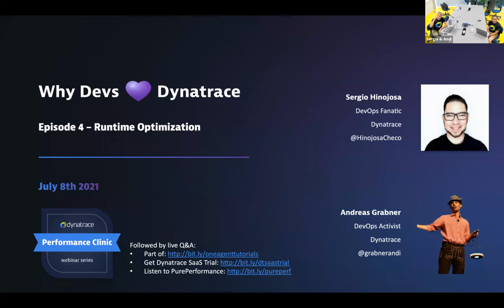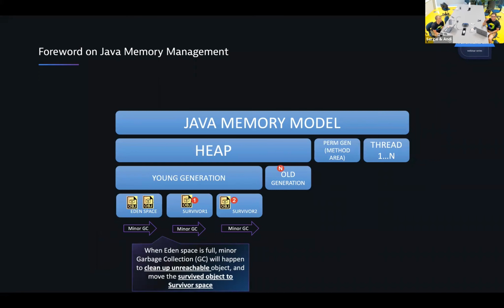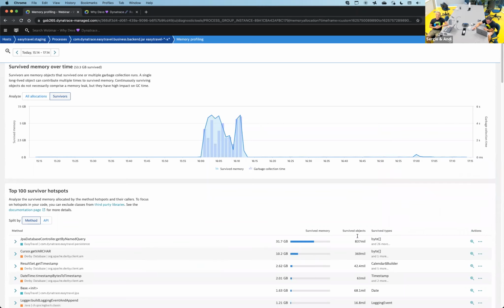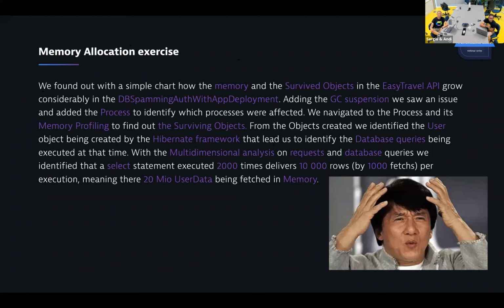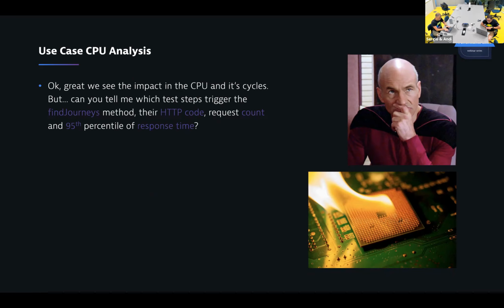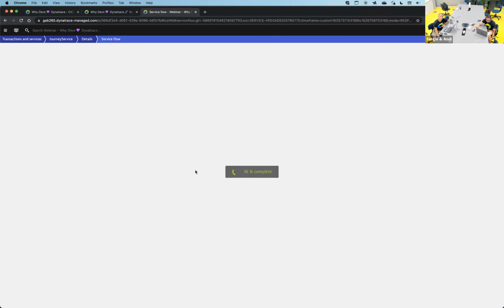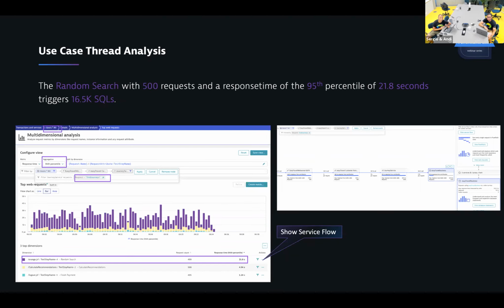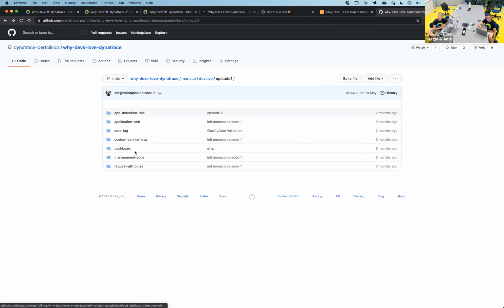Why Devs Love Dynatrace | S1: Episode 4 | Runtime Optimization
This performance clinic season aims to help developers build and deliver better quality software using Dynatrace.
In the previous episodes, you learned how Dynatrace automates observability from Dev to Ops environments, how to analyze distributed traces in real-time (we call them PurePaths) to detect code or performance hotspots, and how to automate code evaluation as part of your development process and delivery pipelines. You learned about automated performance validation and release comparison through intelligent quality gates and were introduced to the concepts of SLOs (Service Level Objectives). You learned how to compare releases with Dynatrace and find the performance degradation down to the functional step and code level.

Episode 4 focuses on Runtime Optimization. We will learn how to analyze Memory Allocation issues on a release. We will understand the impact of Garbage Collection, the allocated objects and where are these objects coming from, and their size in Memory. We will deep dive more into CPU issues, how to analyze them from the bottom up, from the Host, and process all the way to the calling methods and test steps. Finally, we will analyze a threading issue and the impacted transactions.